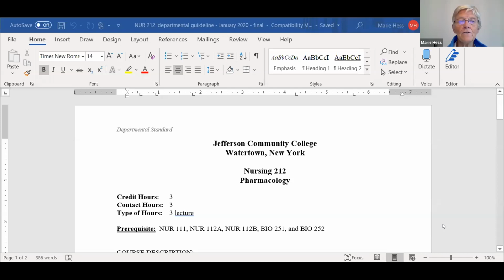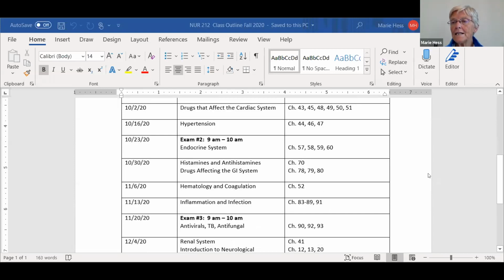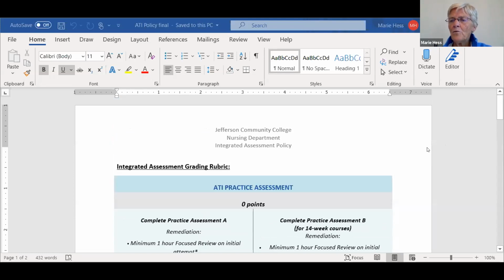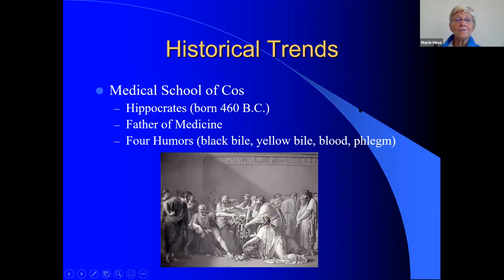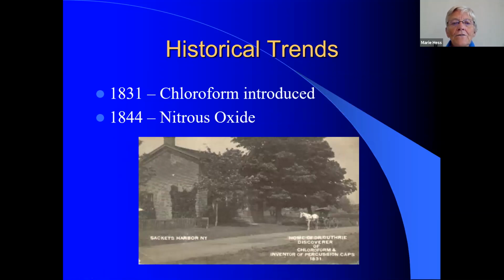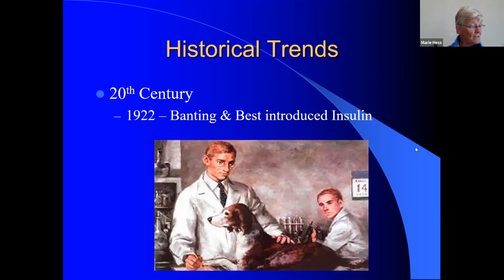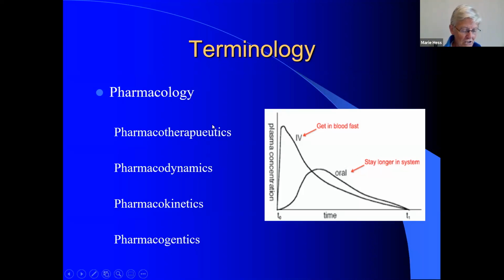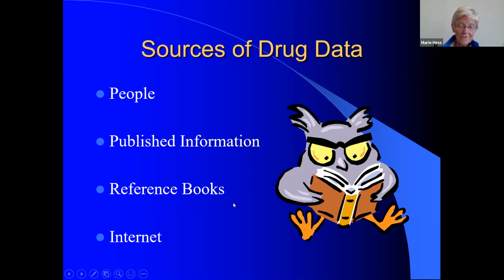NUR 212 Class 1